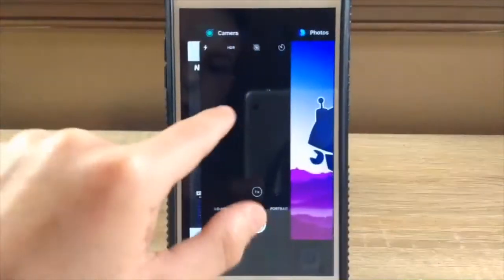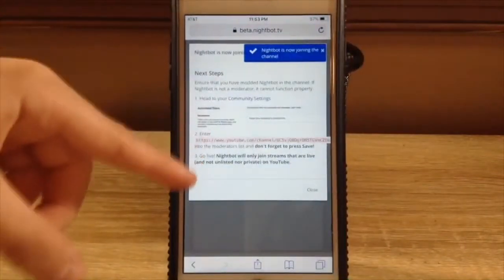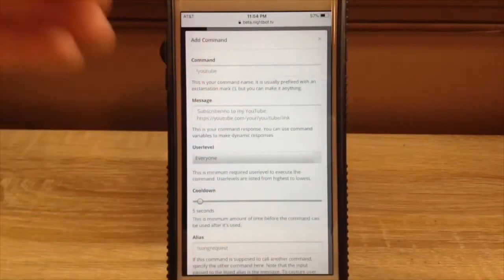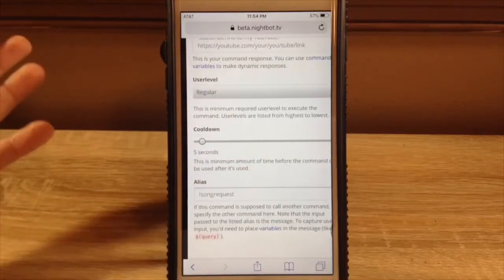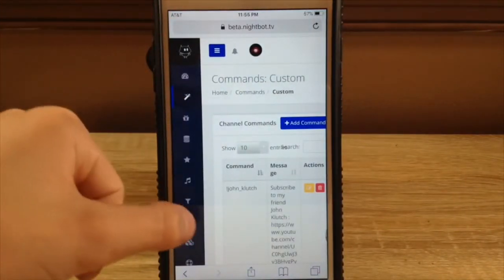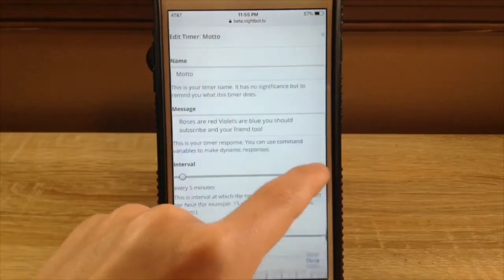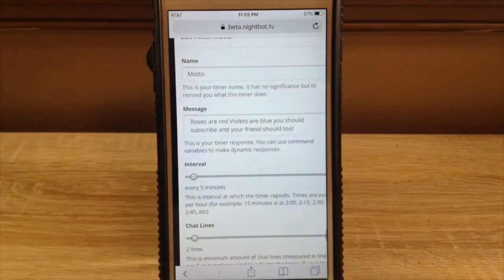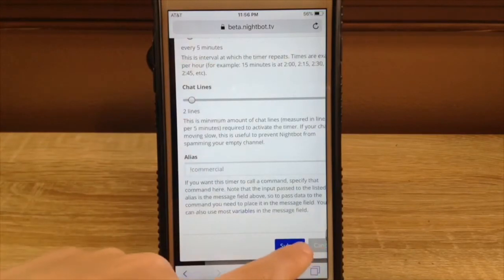HOW TO MAKE NIGHTBOT COMMANDS